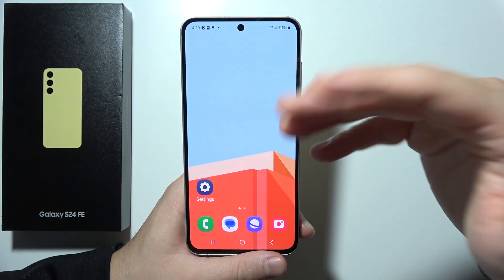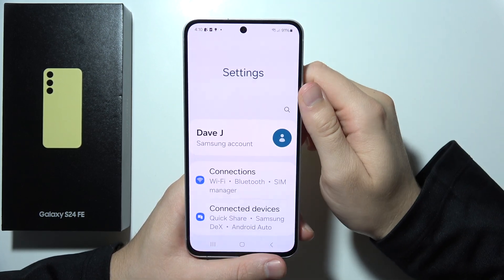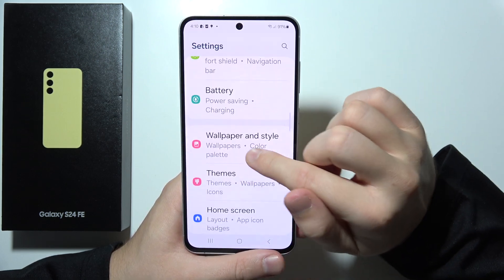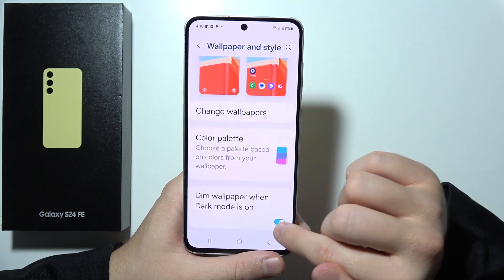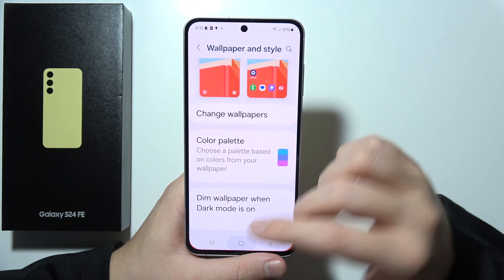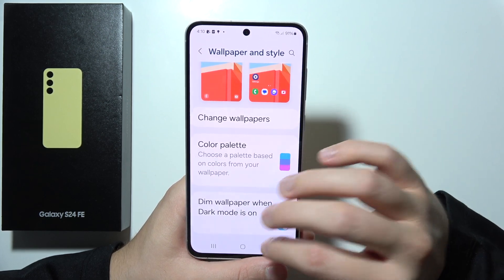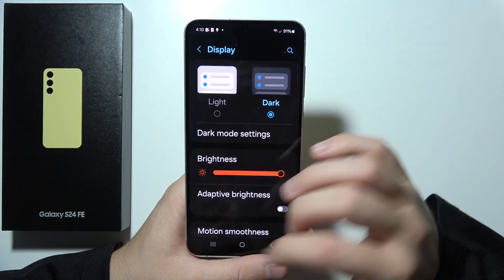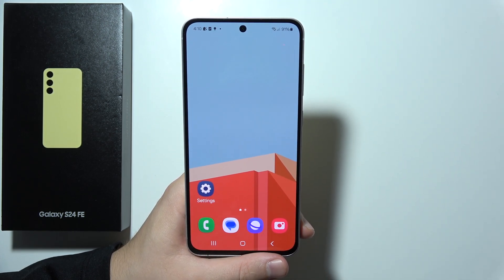Samsung S24 FE: How to Disable Wallpaper DIM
Struggling with a dim wallpaper on your Samsung S24 FE? In this video, we'll guide you step by step on how to disable the wallpaper dim feature. This simple adjustment will help you enjoy vibrant and clear backgrounds on your Samsung Galaxy S24 FE. Keep your Galaxy S24 FE looking its best by learning how to turn off the dimming effect!